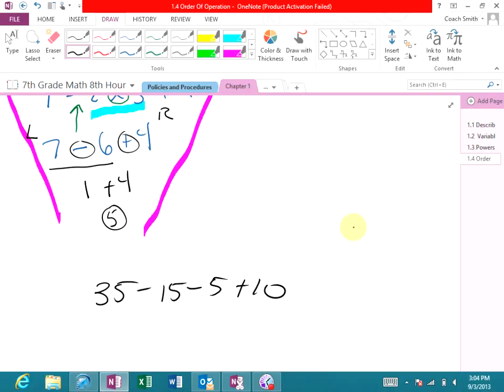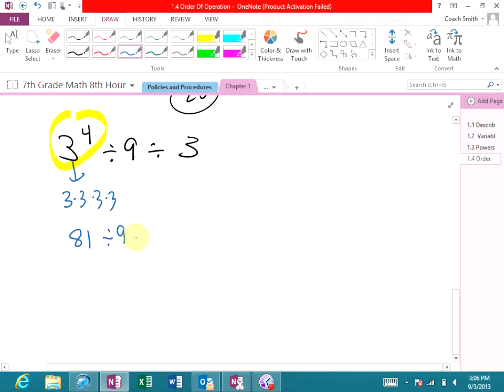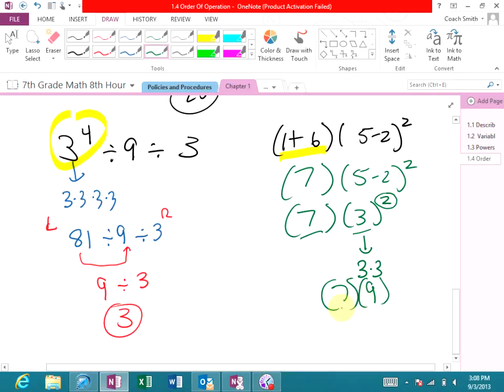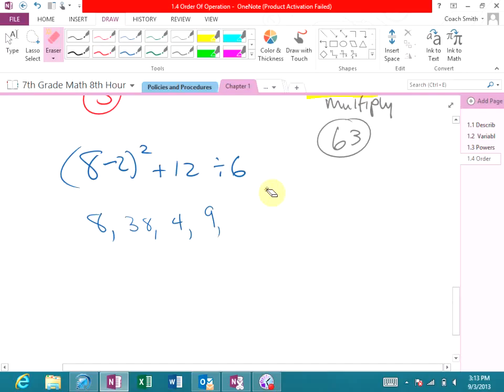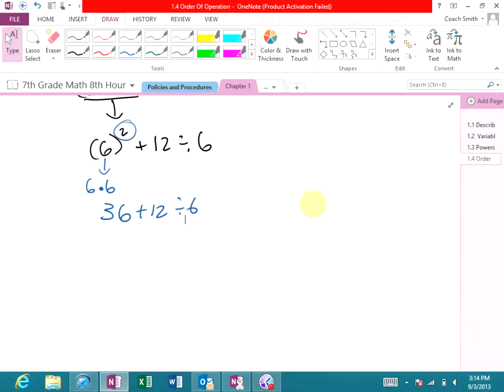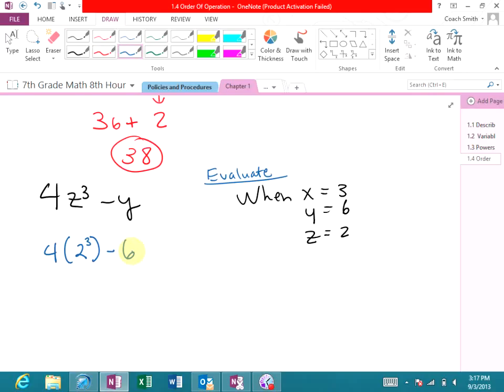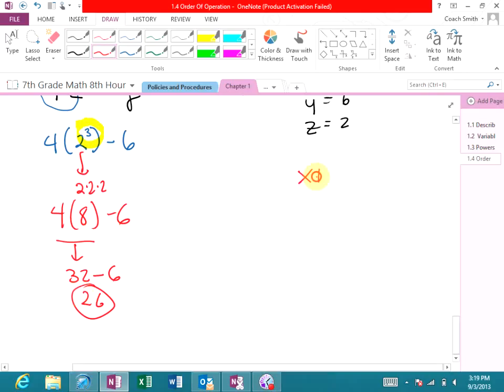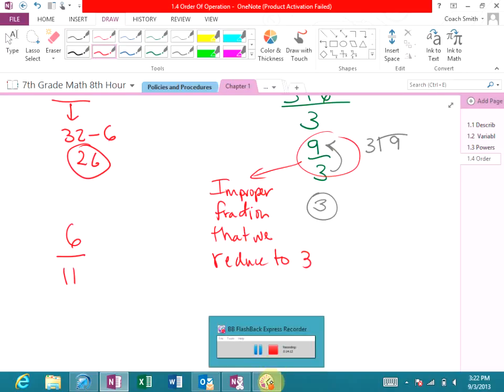1.4 CCA Math 8th Hour Part B